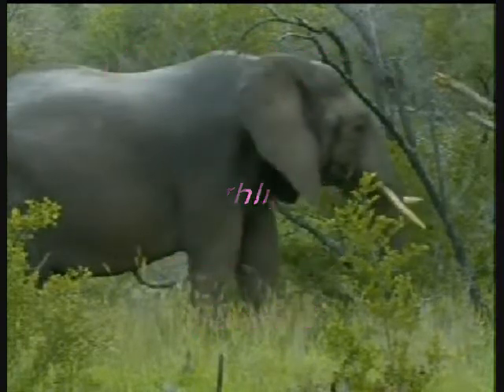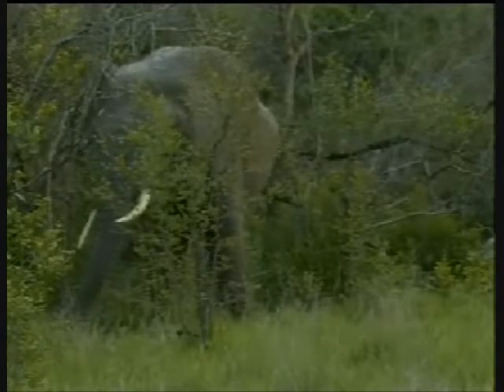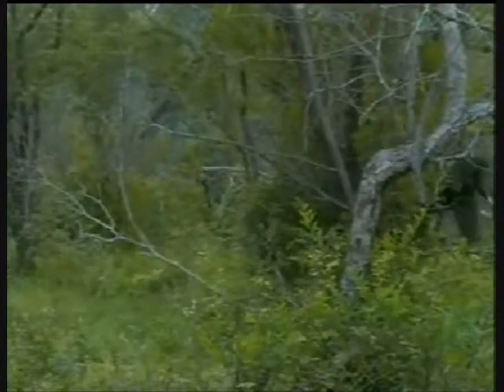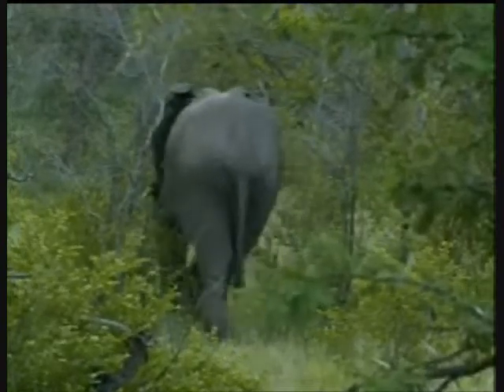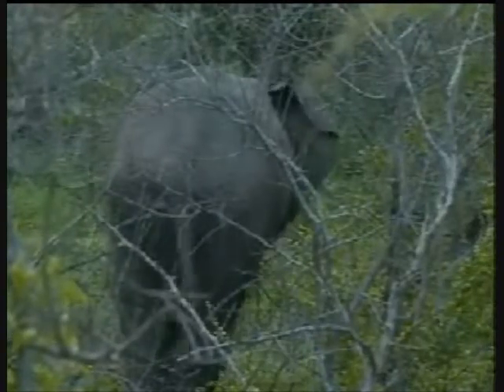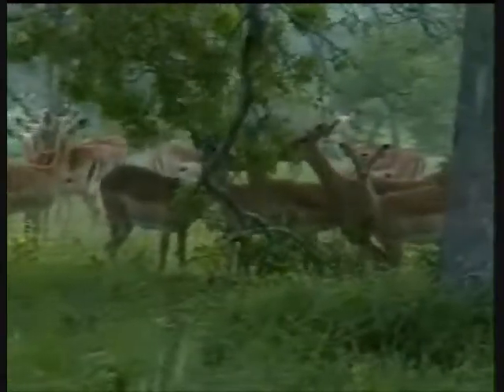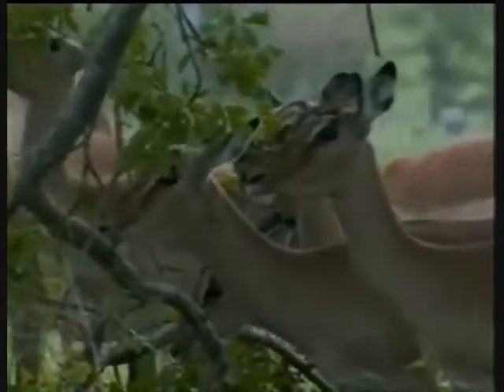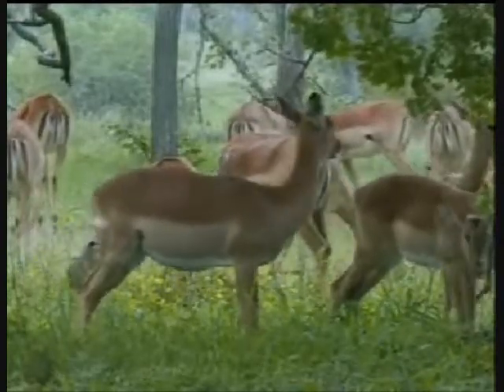WildEarth Djuma PM Highlights Part #2 24-Nov-07